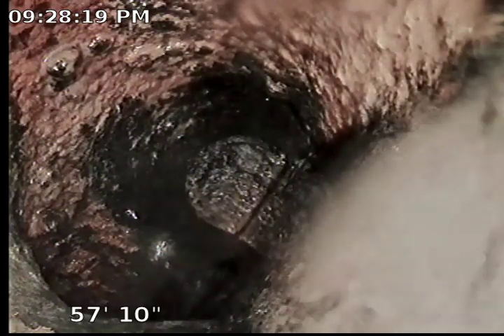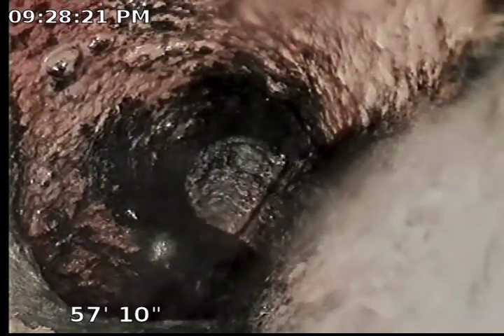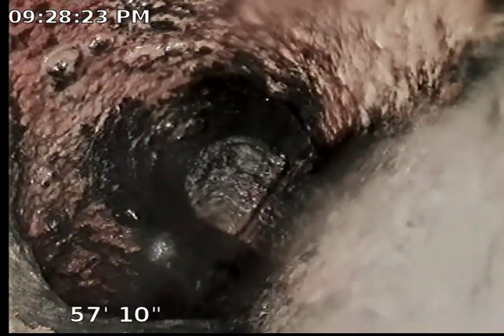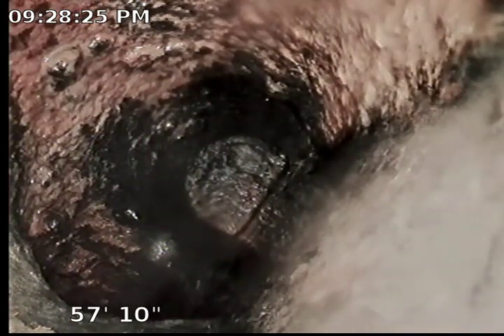9465 wilshire blvd 2019 09 17 21 27 03